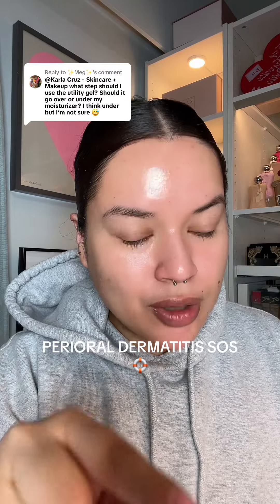Perioral Dermatitis SOS🛟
I was ✨blessed✨ with all the dermatitises so I’m always so excited when I find something that helps. Lightweight and fragrance-free is essential for PD.